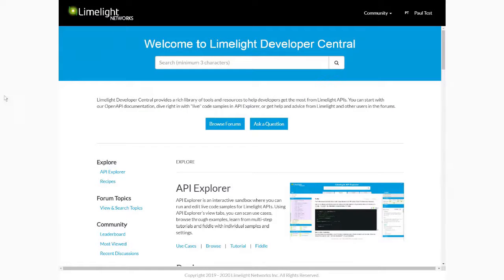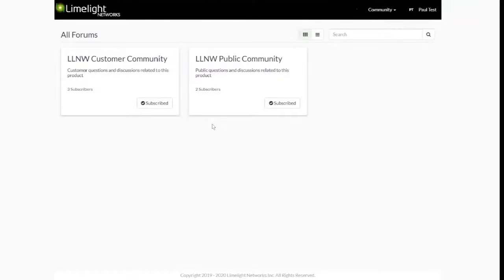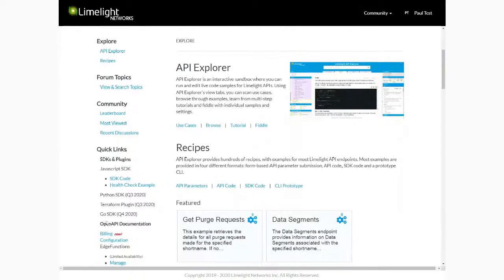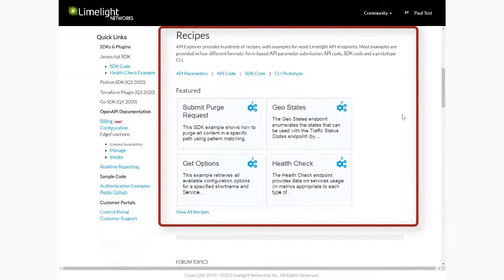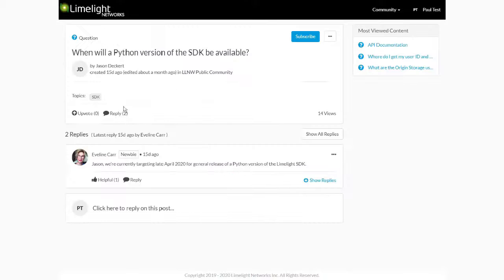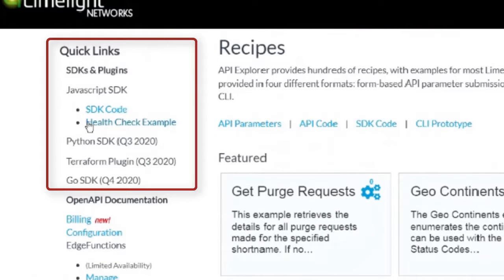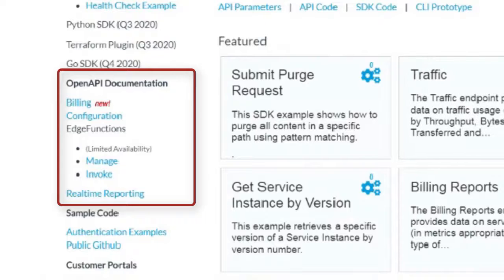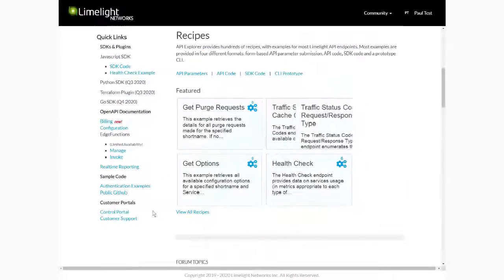Limelight Developer Central Tour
A quick tour of Limelight Networks' new developer support site, Developer Central, and developer resources like API Explorer and OpenAPI documentation.